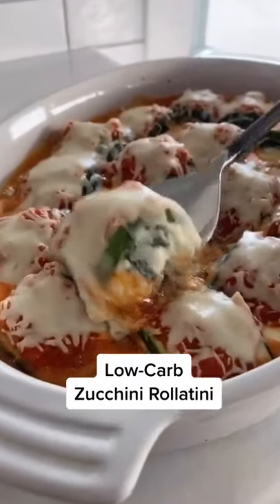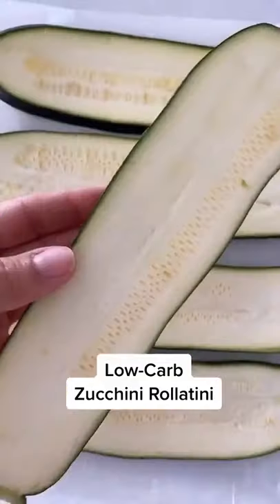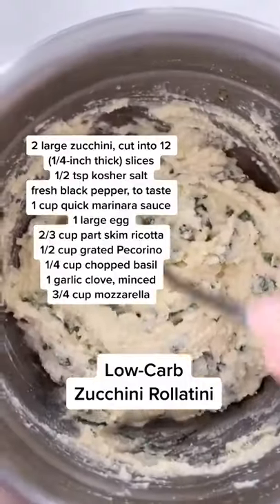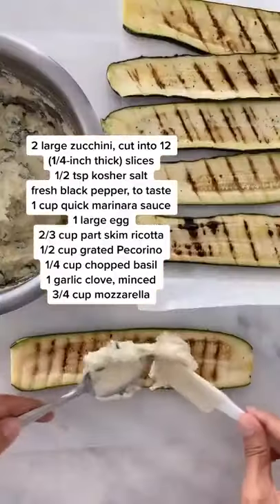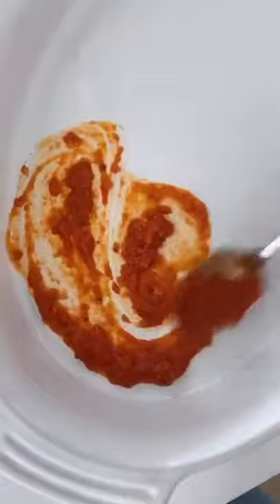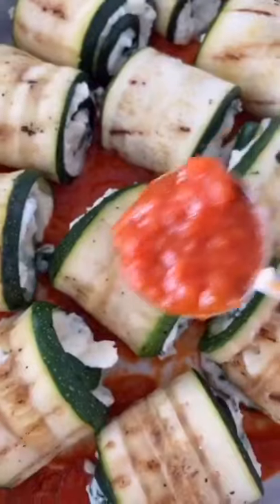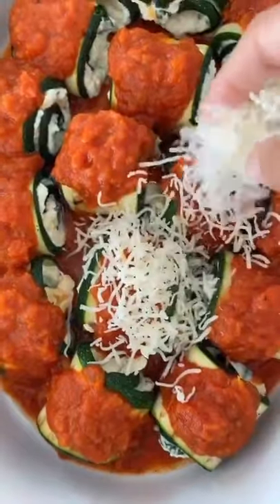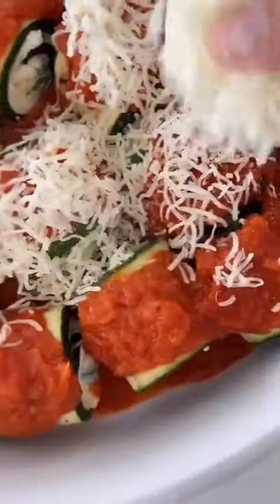Low Carb Zucchini Rollatini is everything